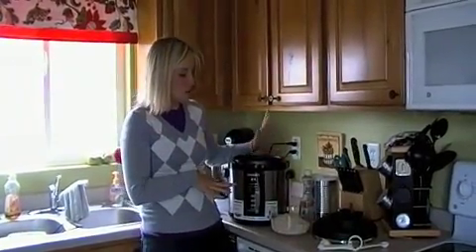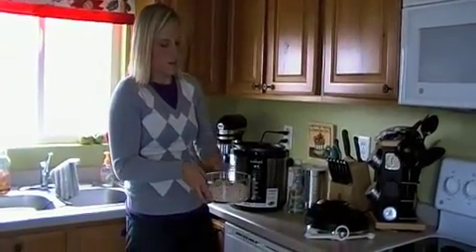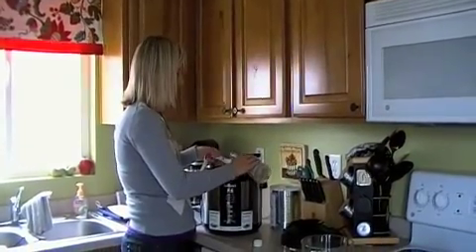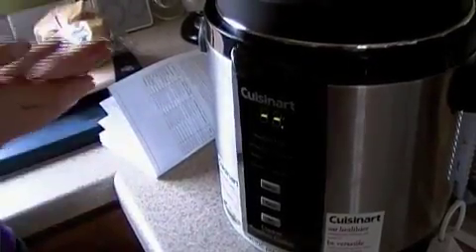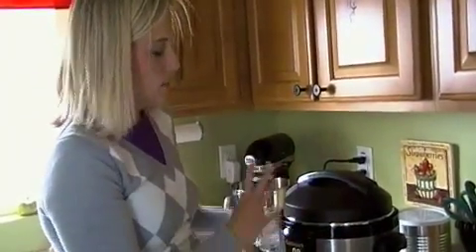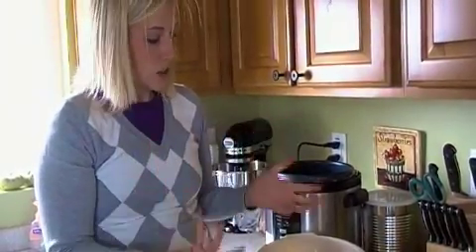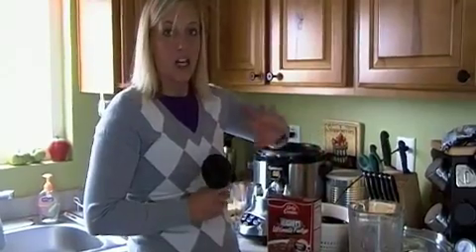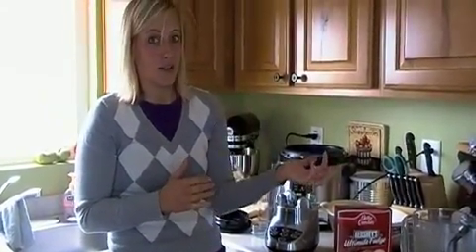Pressure Cooking 101: Cooking Dry Beans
Learn how to pressure cook dry beans in under 45 minutes from start to finish!